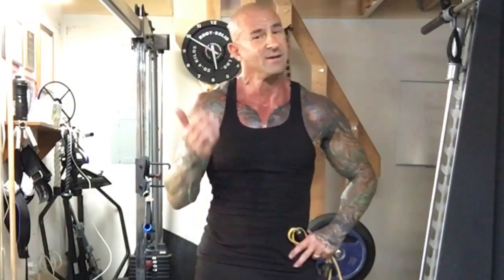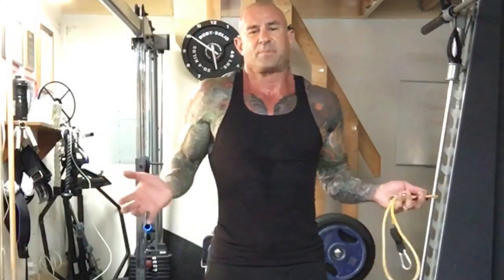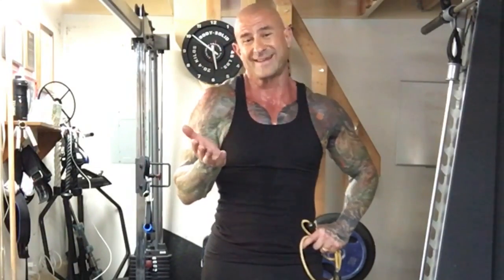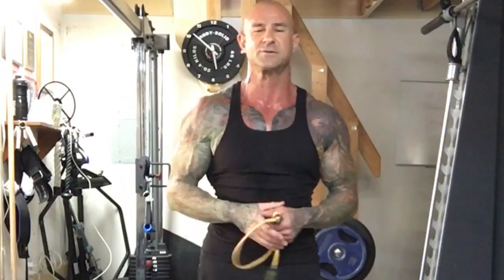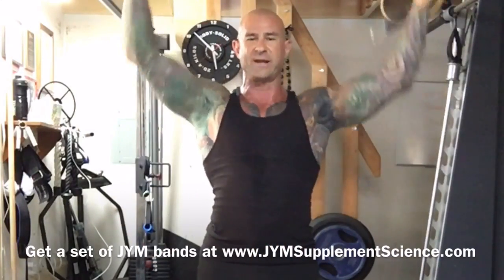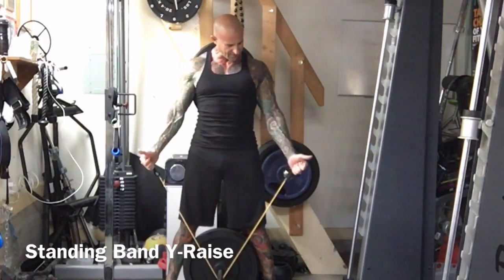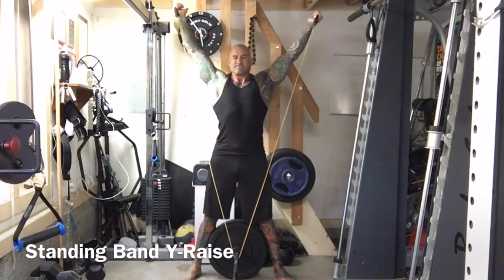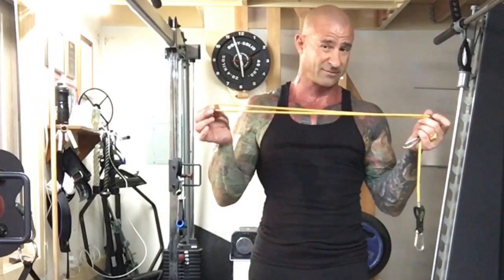Band Y-Raise for Lower Traps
It's critical to balance out the strength of the upper and lower traps. While shrugs work well to hit the upper traps, the lower traps get neglected. The standing band Y-raise works great for the lower traps.